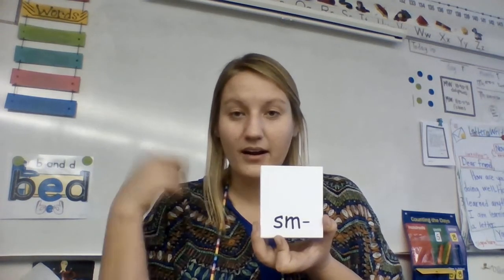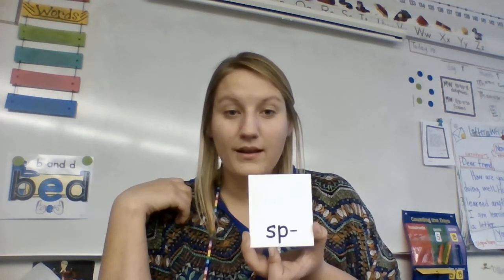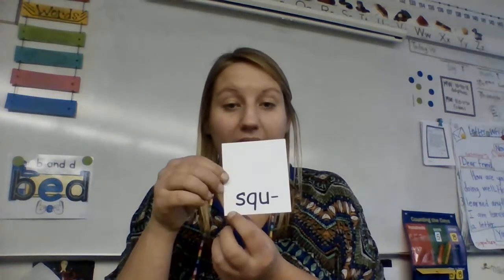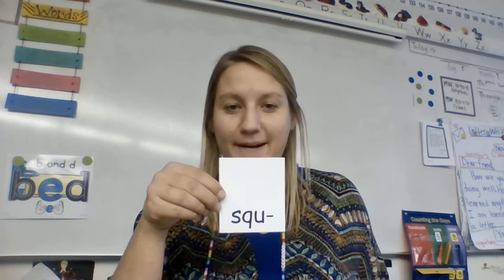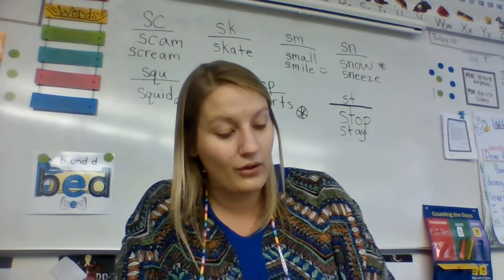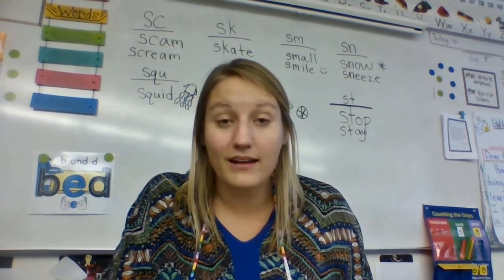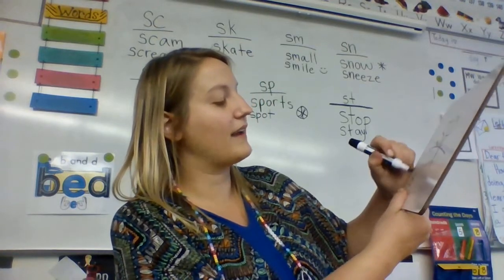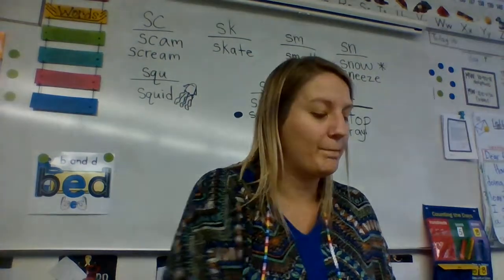Phonics Lesson # 10 (beginning s-blends)